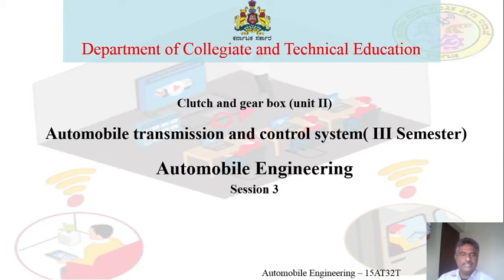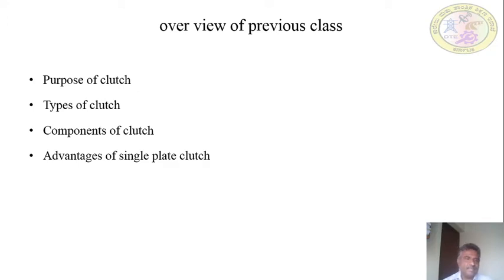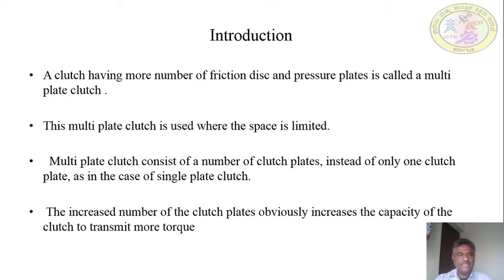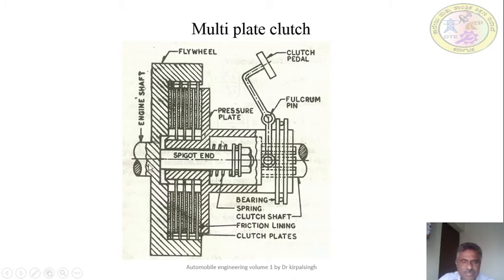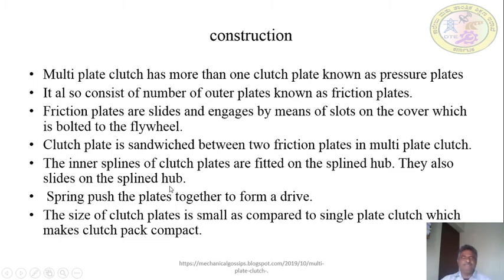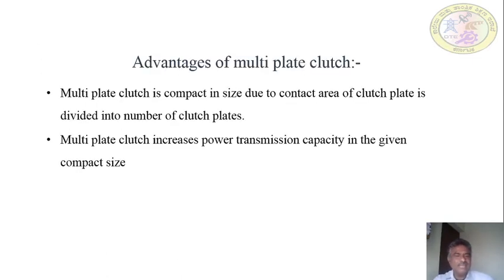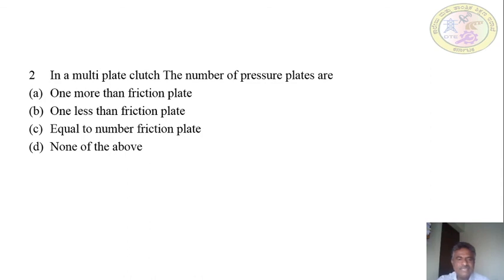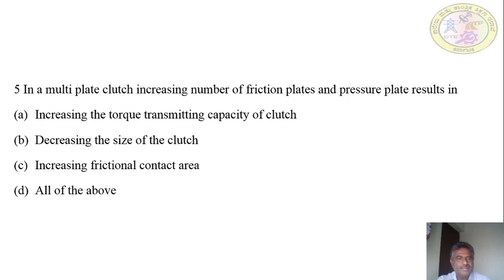AT_15AT32T_U2_S3_Vi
This is the video of the lecture on the Second unit Third session of subject Automobile Transmission and Control Systems of code 15AT32T of third-semester Automobile Engineering.